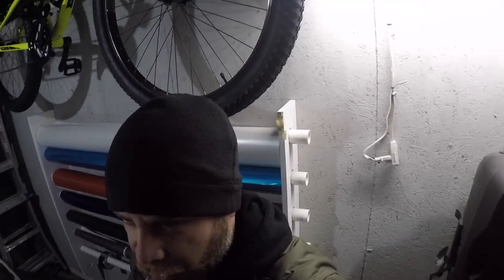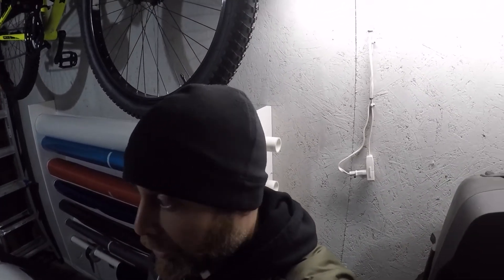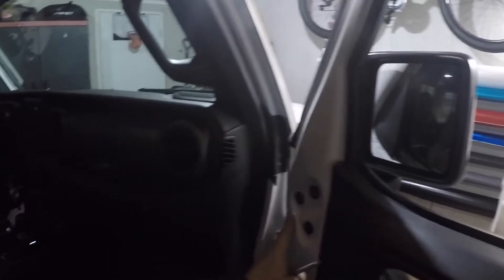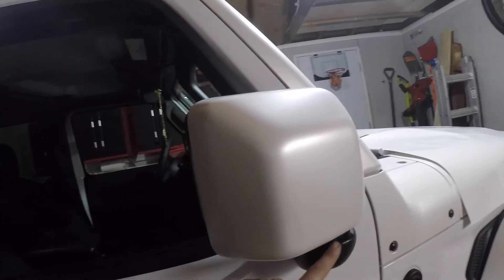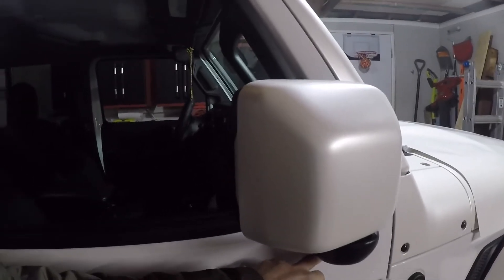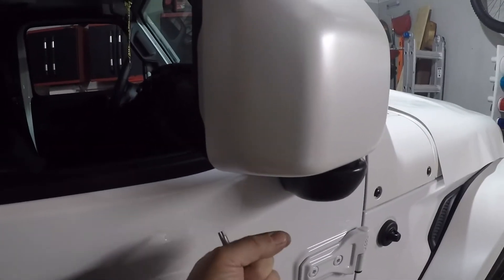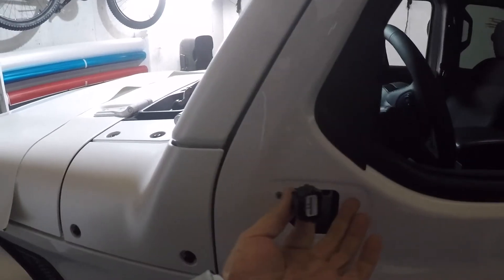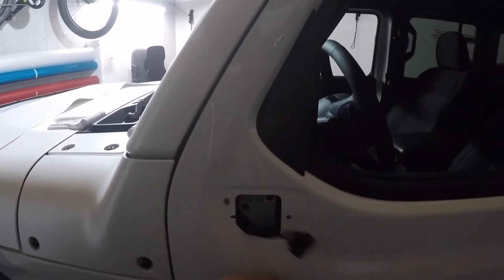How to remove 2018 Jeep Wrangler JL Side Mirrors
simple & quick video on how to remove a side mirror on the new jeep wrangler JL 2018 model
please for any questions leave in the comment section